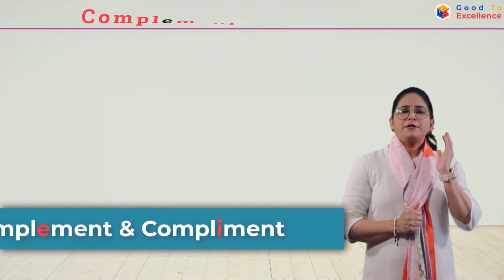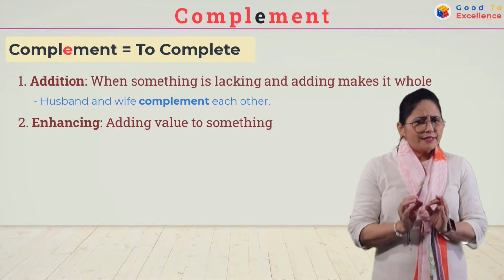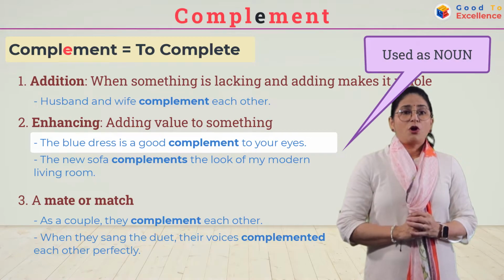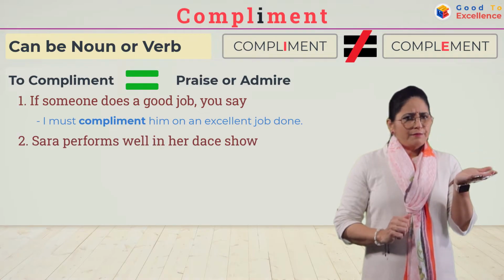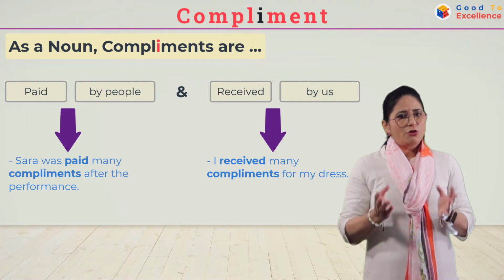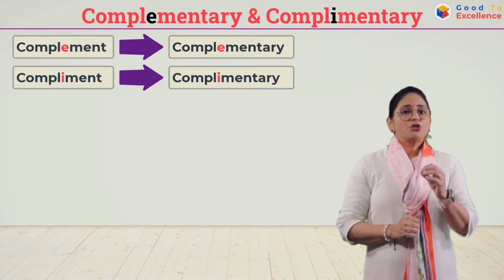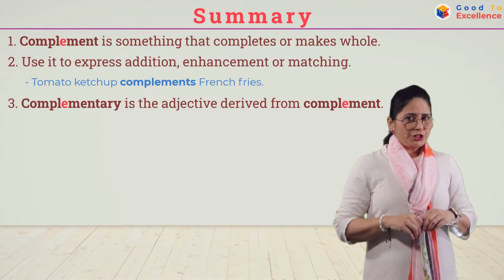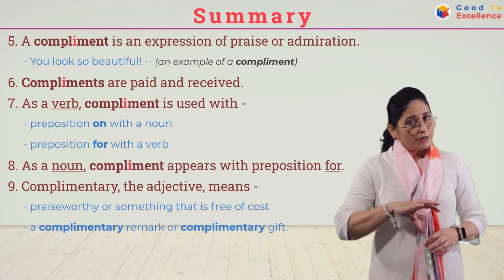What's the Difference Between Complement and Compliment | Vocabulary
COMPLEMENT and COMPLIMENT. Sound the same and look almost the same. So What's the Difference Between Complement and Compliment? Are they the same? Not at all! However, they have a common origin “complete”. Let’s examine in today’s vocabulary magic video the homophones Complement and compliment, how to use both these words and find out what they mean and how to use them.

In the Vocabulary Magic Series of videos, we will show you English vocabulary words that sound similar but have a different meaning, words that sound different but have similar sense etc. This will help you improve your vocabulary so that you can learn English online and speak English fluently. We shall give many such videos which will make your understanding perfect about English vocabulary words with meaning.

In today's world, speaking English fluently is a demanding need. English is a business language, spoken in most countries and across the world. To do business, study abroad, and get an impressive job, you must know how to speak English and impress excellent communication. It is our endeavour to present English vocabulary words that will make you learn and achieve these goals.

In our other playlist, we also present learning English online. In these basic English lessons and advanced English lessons, you can learn English online and practice at home. In these playlists, you can learn Grammar and Tenses to make your excellent English communication.

► Content:

00:00 Today's words - Complement & Compliment
00:08 Introduction of Complement & Compliment
01:02 Topics in the lesson video
01:30 Complement with E, Meaning and usage
03:21 Compliment with I, Meaning and usage
05:25 Adjectives - Complementary & Complimentary
06:57 Summary of this video lesson
08:21 Practice and Quiz
09:35 TIP to remember